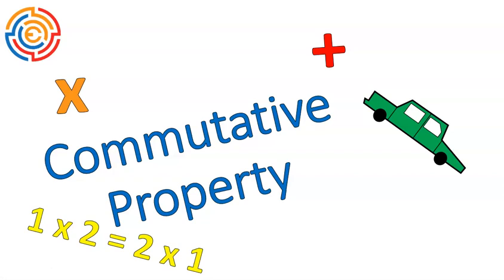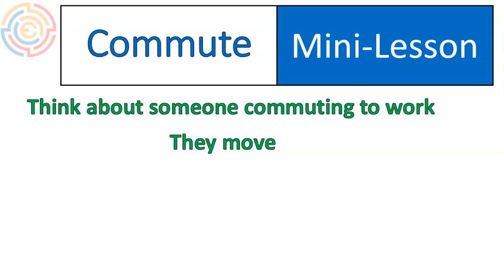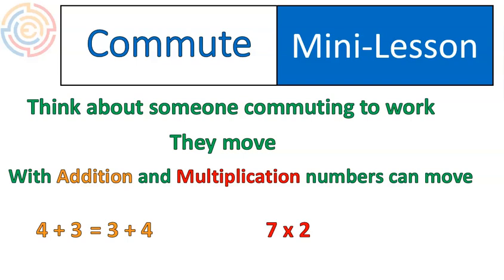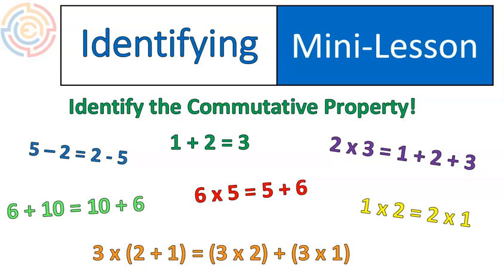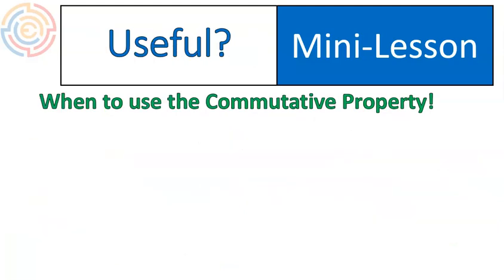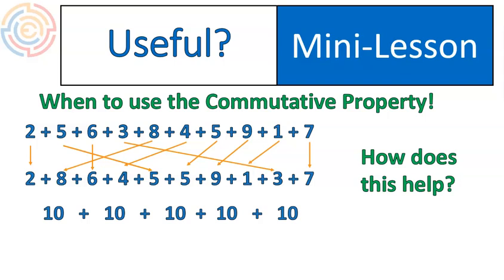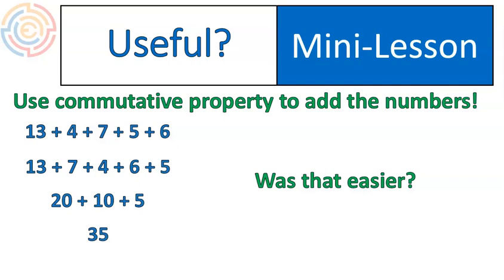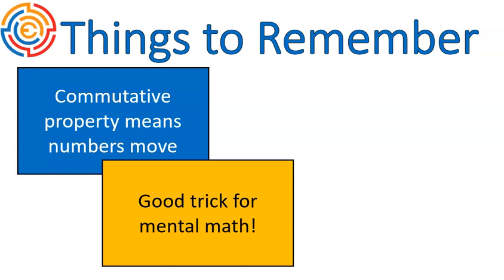All you Need to Know About Commutative Property | Math 6 Lesson 5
For the full course which includes practice worksheets that have full video explanations of every question, and quizzes that show mastery.